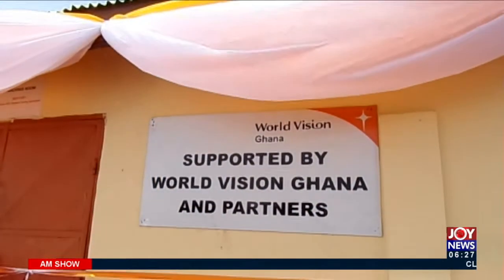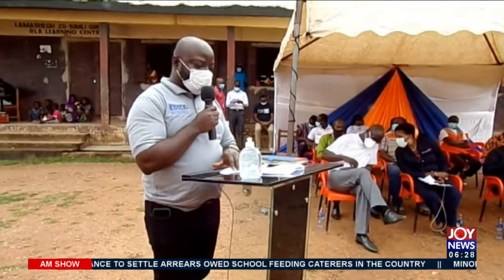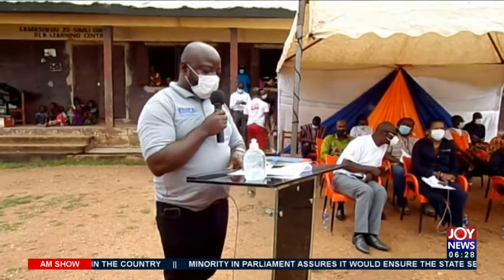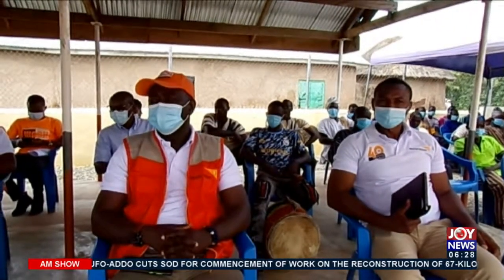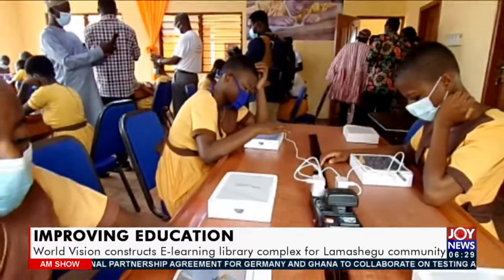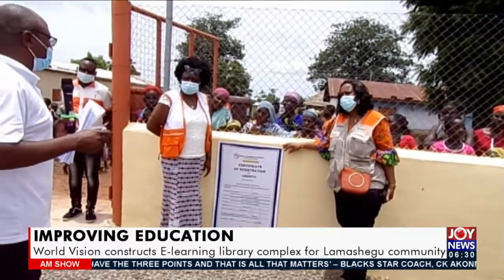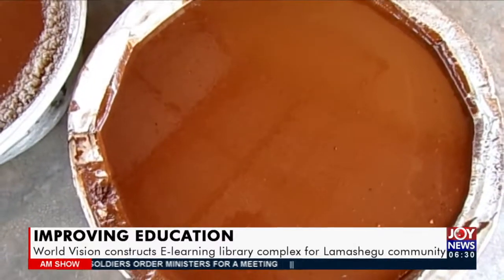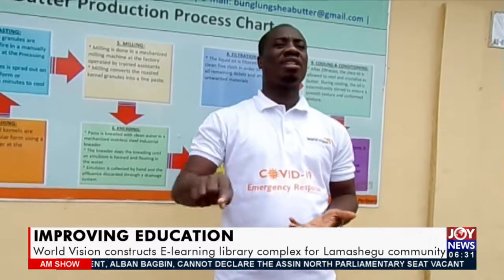Improving Education: World Vision constructs E-learning library complex for Lamashegu comm. (7-9-21)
World Vision constructs E-learning library complex for Lamashegu community - AM News on Joy News (7-9-21)